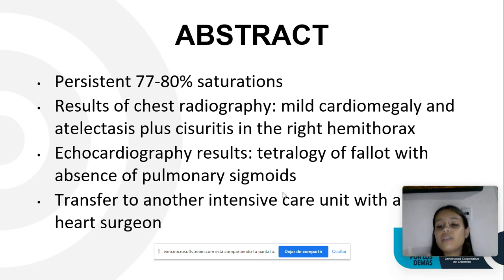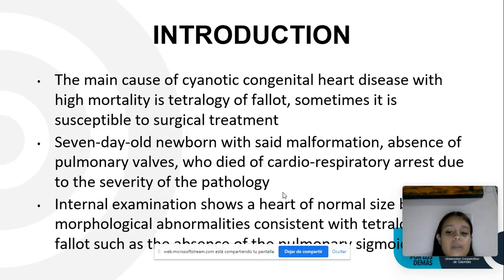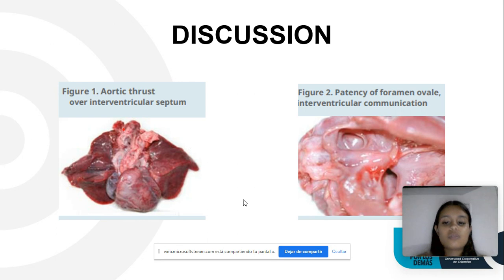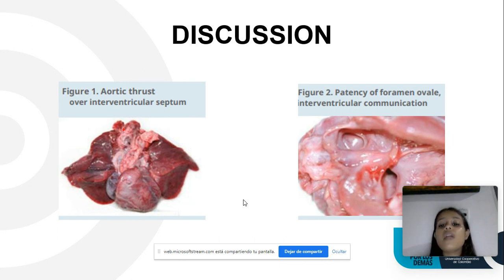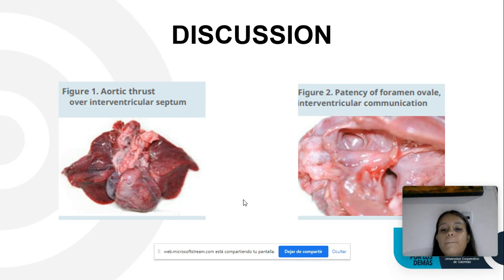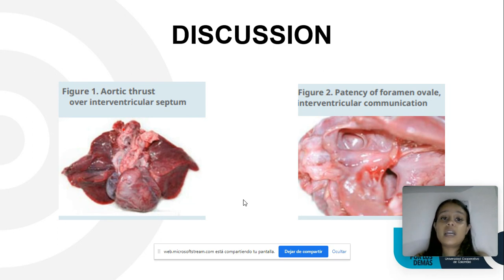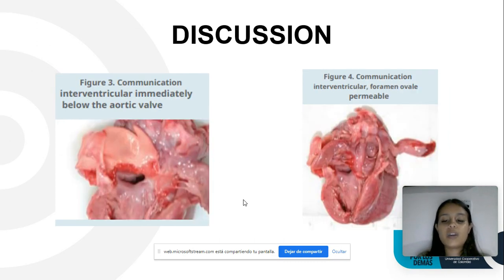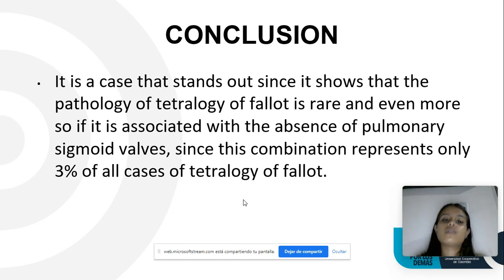Tetralogy of fallot